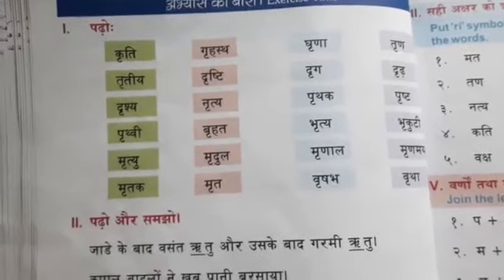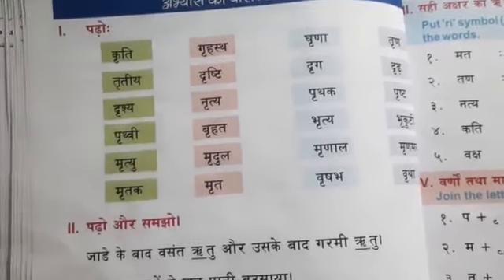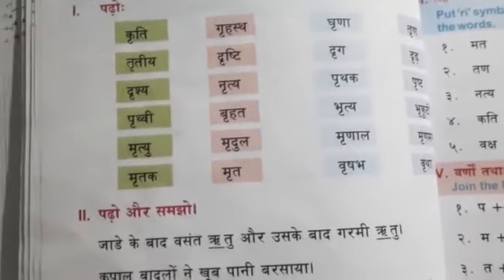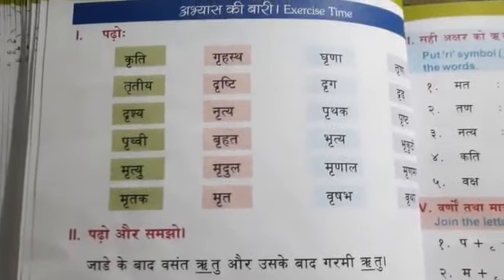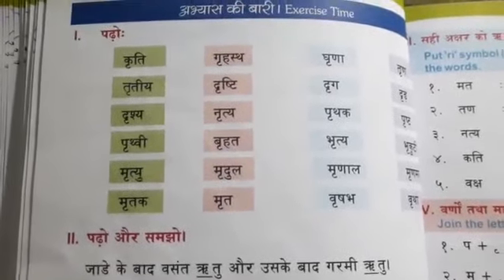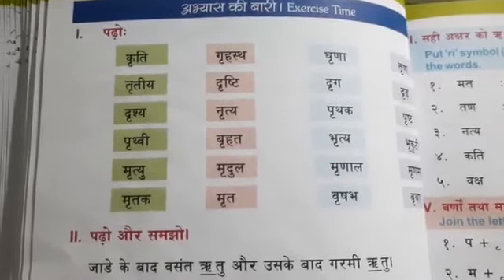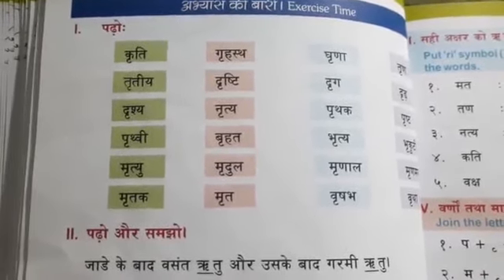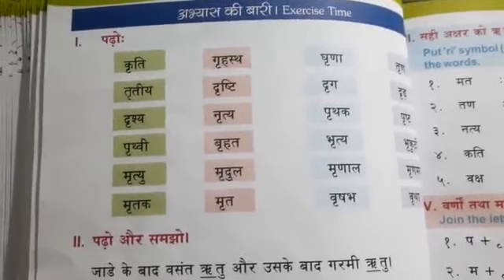HINDI - Let's learn ऋ की मात्रा ( ृ ) words- Grade 1/2/3 -SIMS GLOBAL SCHOOL